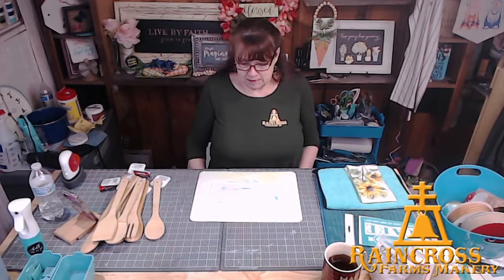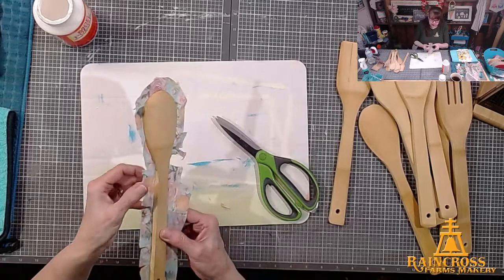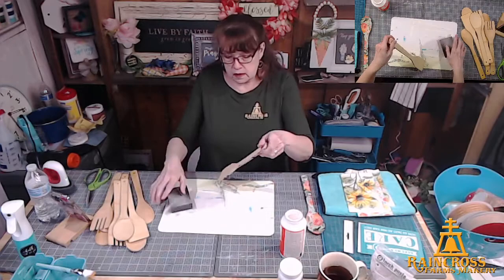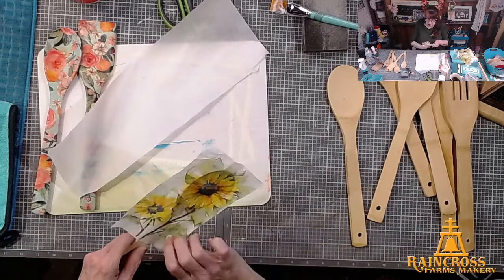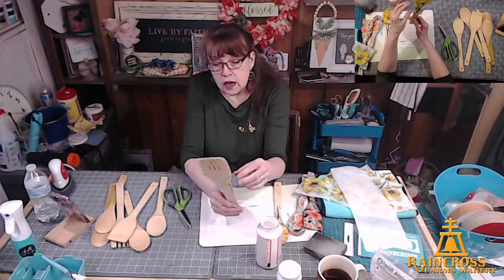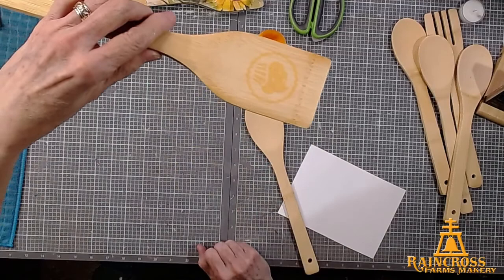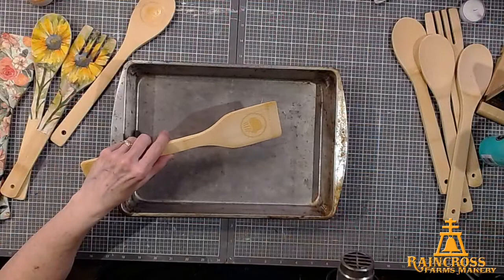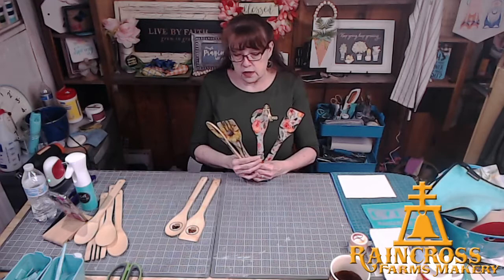Decorated Wooden Spoons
🥄🥄Let's play around and decorate some wooden spoons!  🥄🥄  Please LIKE/FOLLOW our page, SHARE the video, and give us some HEARTS 💕